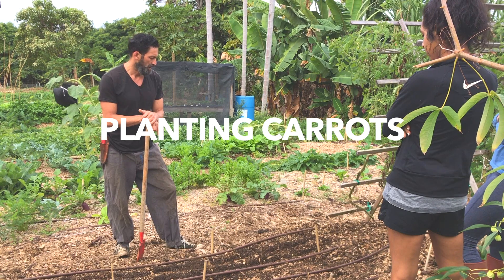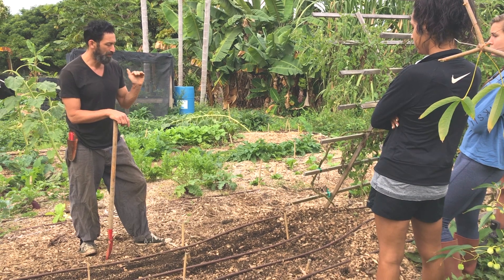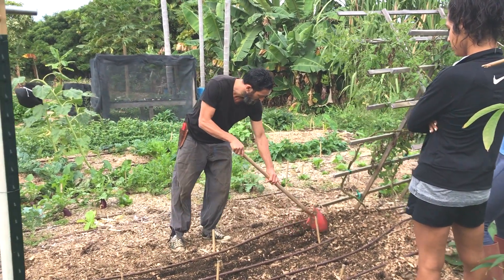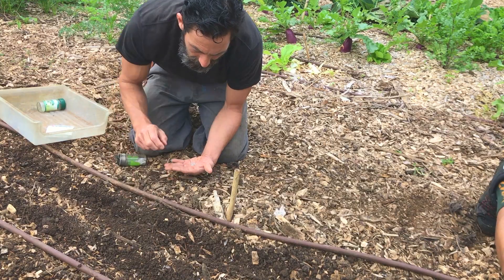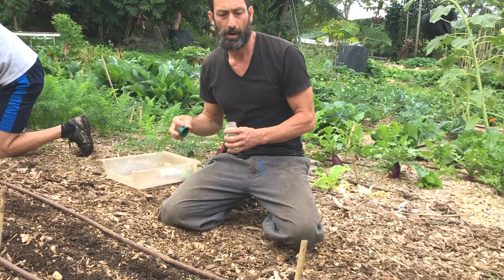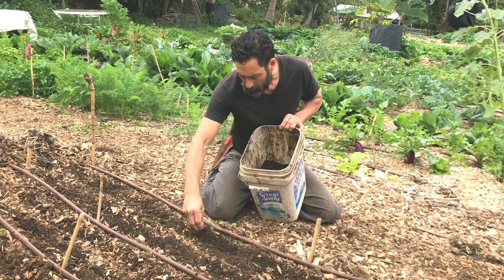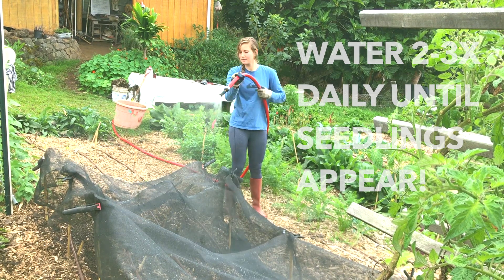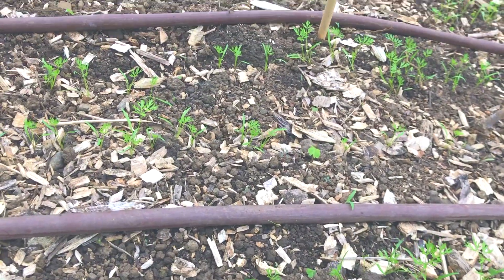Best Way to Plant Carrots. The Spice Jar Trick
In this video, I show you the best way to plant carrots. We discuss bed preparation, sowing seed, top dressing and how to water for even germination. Carrots can be challenging but with this video you will get great results and soon be eating your own carrots.

Zach and Iris.